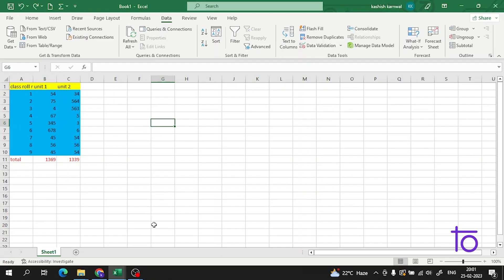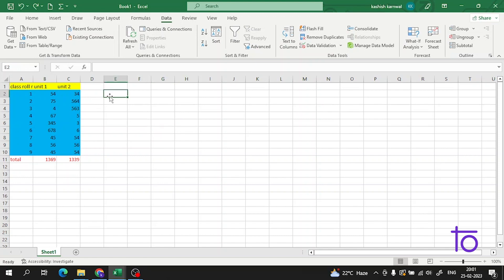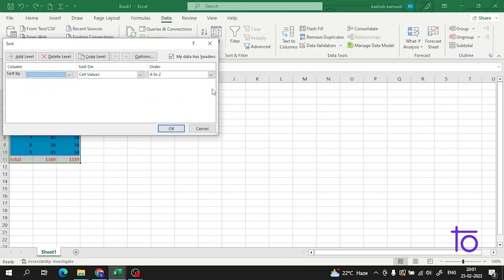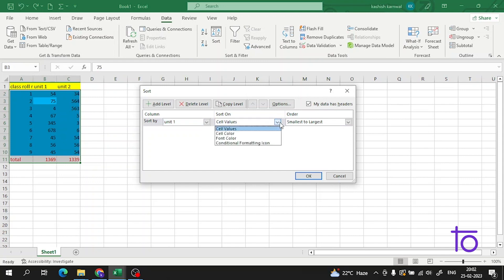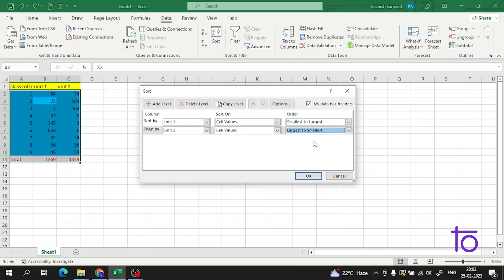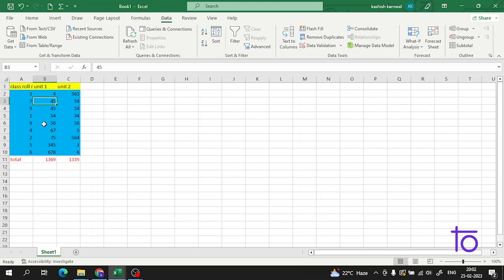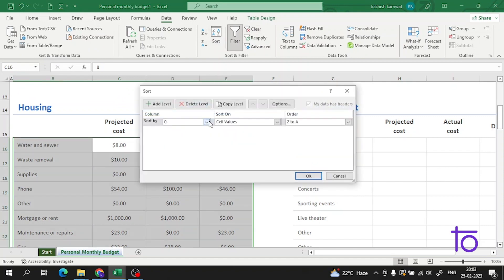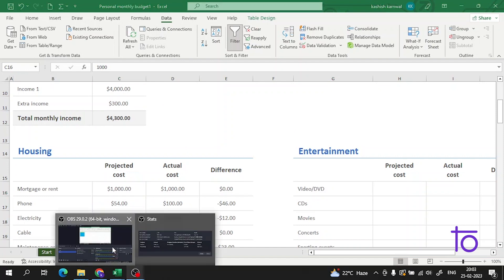Multi LEVEL Sorting in MS Excel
Hello viewers,

In this video, we will learn and understand "Multi LEVEL Sorting in MS Excel"

Happy Learning,
Team        @DevTownIndia